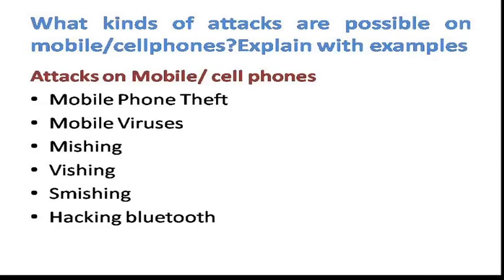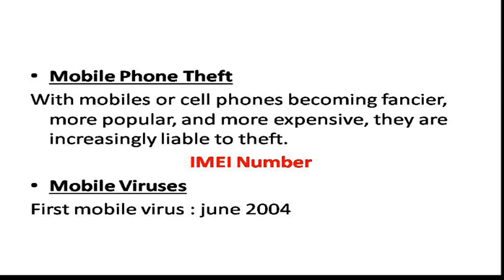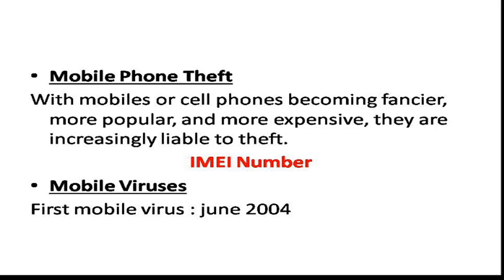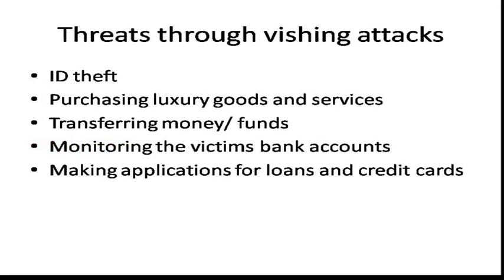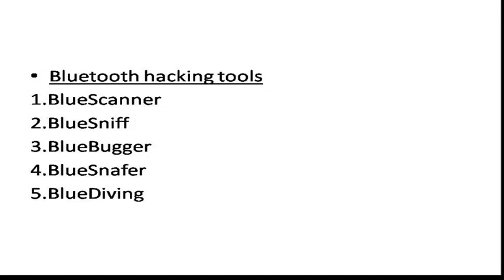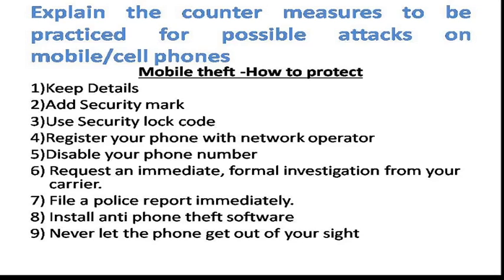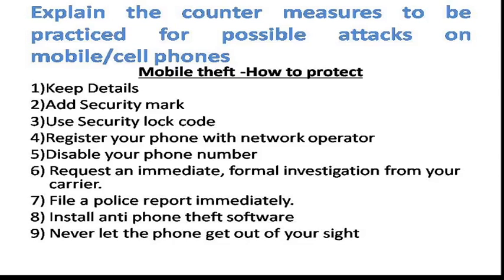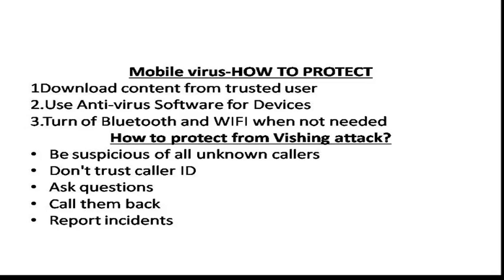Cyber Security-UNIT-3-Attacks on mobile/Cell phones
This video includes different attacks on mobile phones and through mobile phones by cyber Criminals and how to protect from those attacks